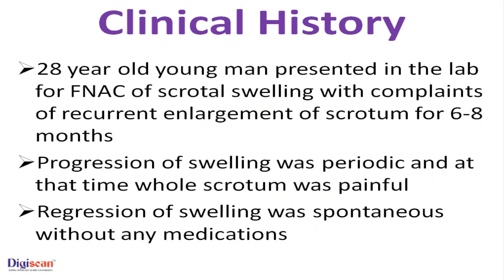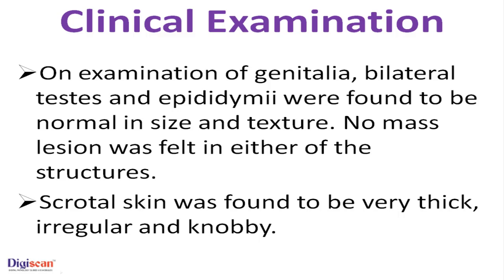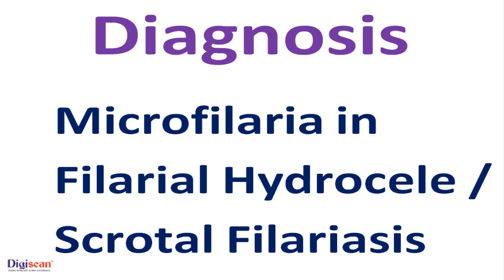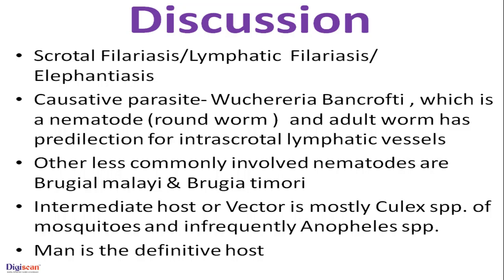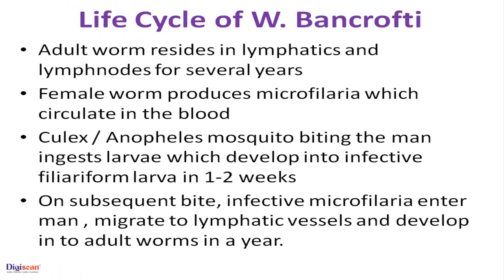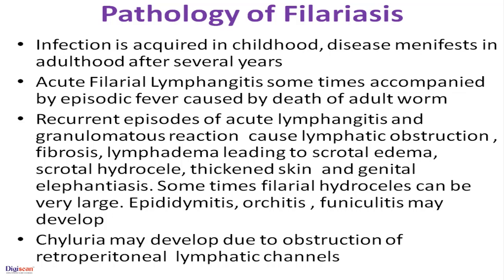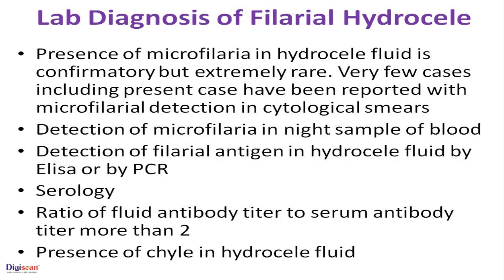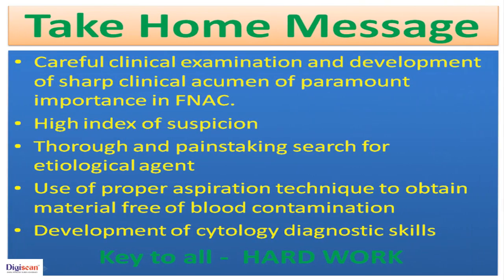Parasites-FNAC Diagnosis of Filarial Hydrocele - Digipath Tutorials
Parasitic Infections : This interesting case presents utility of Fine Needle Aspiration in the diagnosis of Non-neoplastic inflammatory conditions and neoplastic benign as well as malignant conditions. Many times parasitic infections can also be diagnosed on FNAC by demonstration of the causative parasite. In this case diagnosis of Filarial Hydrocele was made on cytology by demonstration of microfilaria in the hydrocele fluid. However, it is rare to find microfilaria in hydrocele fluid and that was the reason for presenting the case with the message that if we have high index of suspicion and search diligently, chances of success of diagnosis are enhanced. This case has been presented by Dr. Mithilesh Chandra, Senior Consultant Histopathologist and Director of Pathology Consultancy Services and CEO of DIGISCAN.
Pathology and Microbiology residents and junior staff will find this case of great interest to them.

The case has been taken from the Non-Gyane cytology digital slide set prepared by DIGISCAN. For all Digital slides in the set, you can log